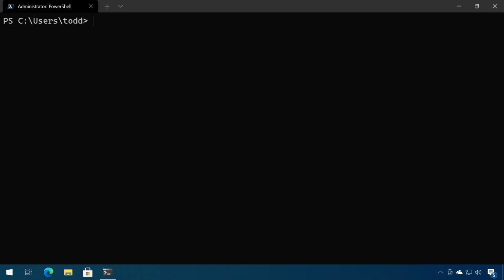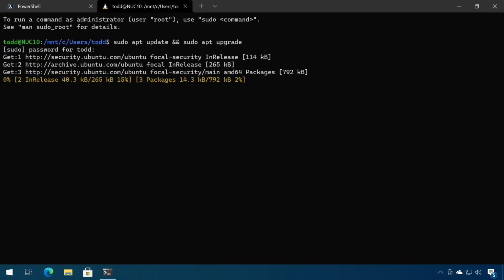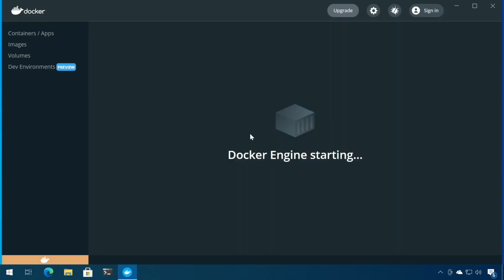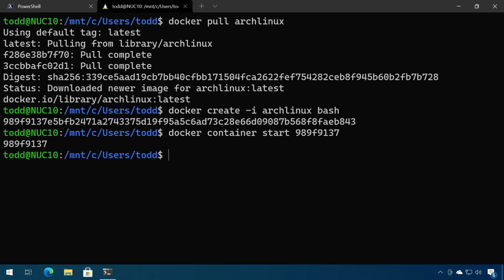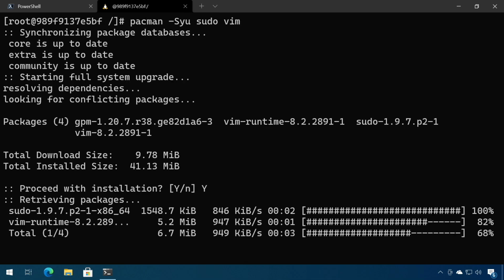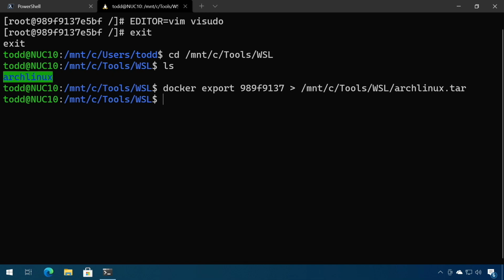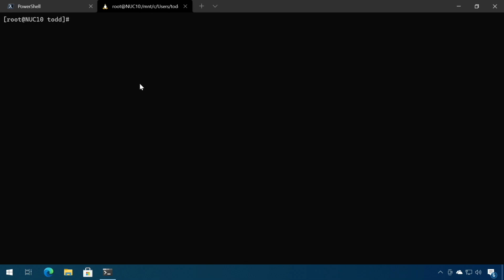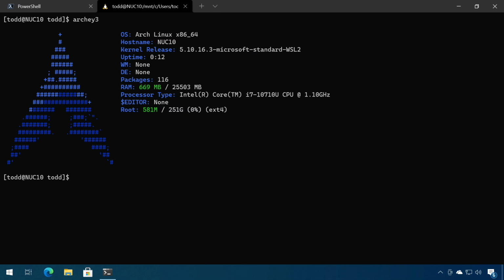Arch Linux on Windows Subsystem for Linux (WSL)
In this video I install Arch Linux on Windows Subsystem for Linux. I show all of the steps required on a stock Windows 10 system.